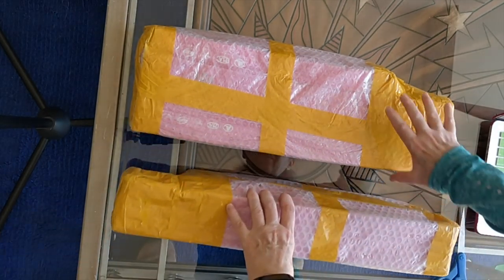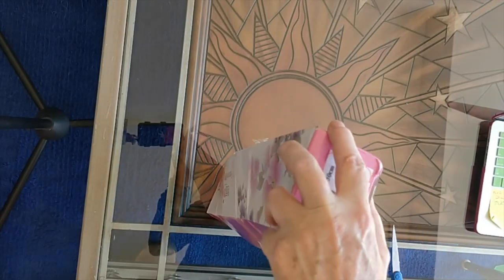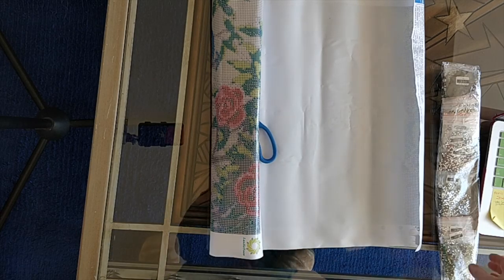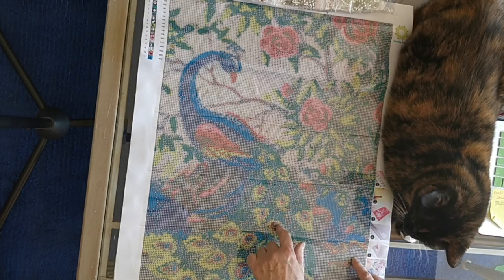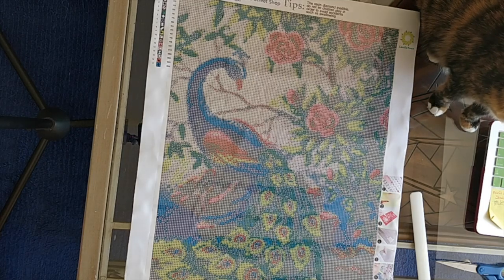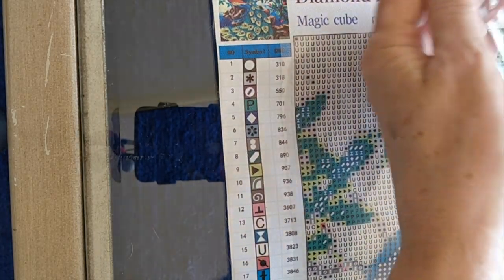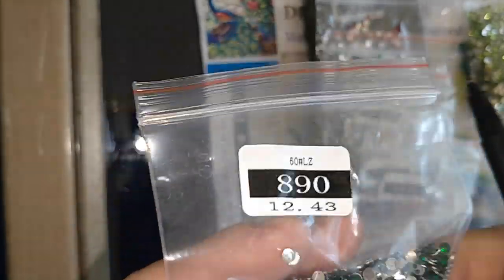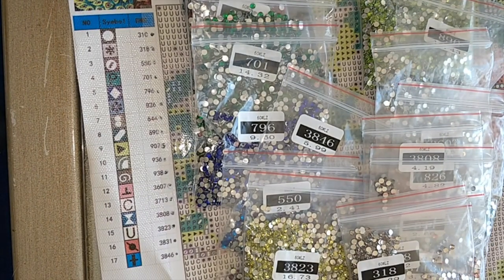Unboxing #214 - "Crystal Peacock & Roses" Diamond Painting from LaoJieYuan (AliExpress)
Hello my lovely diamond painting friends and YouTubers!!

Here's the unboxing of anther crystal rhinestone (aka "pebble") diamond painting from the LaoJieYuan Official Store on AliExpress, and here's a link to the painting

Happy 💎 Painting!!